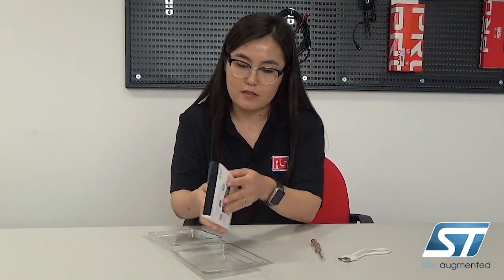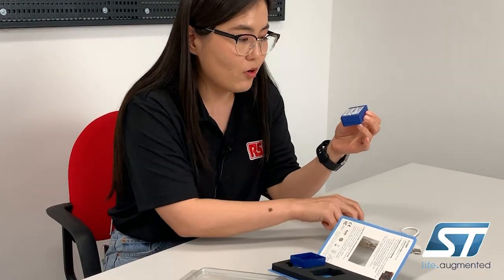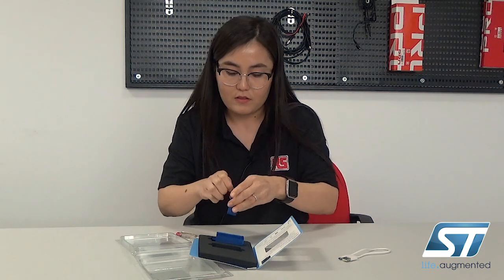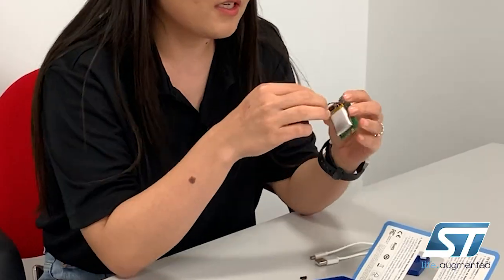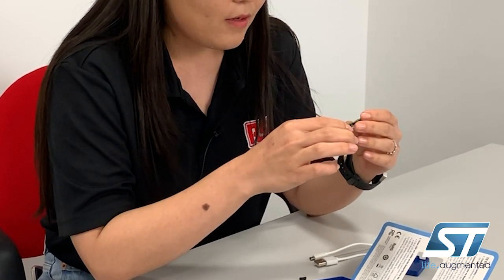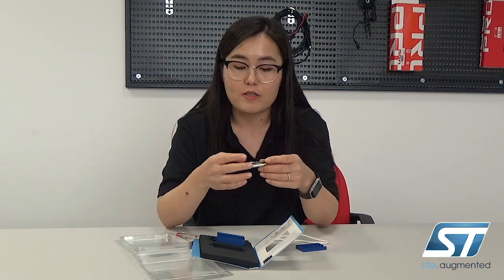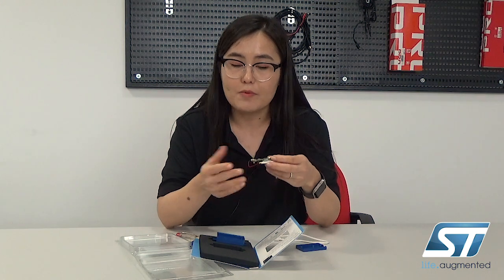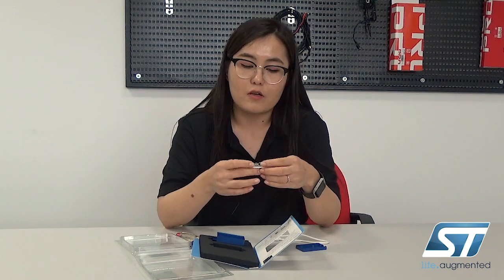Unboxing the SensorTile.box from STMicroelectronics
Kamilla unboxed the new SensorTile.box from STMicroelectronics.

The STEVAL-MKSBOX1V1 (SensorTile.box) is a ready-to-use box kit with wireless IoT and wearable sensor platform to help you use and develop apps based on remote motion and environmental sensor data, regardless of your level of expertise.

The SensorTile.box board fits into a small plastic box with a long-life rechargeable battery, and the ST BLE Sensor app on your smartphone connects via Bluetooth to the board and allows you to immediately begin using the wide range of default IoT and wearable sensor applications.

In Expert Mode, you can build customs apps from your selection of SensorTile.box sensors, operating parameters, data and output types, and special functions and algorithms available. This multi-sensor kit therefore allows you to design wireless IoT and wearable sensor applications quickly and easily, without performing any programming.
SensorTile.box includes a firmware programming and debugging interface that allows professional developers to engage in more complex firmware code development using the STM32 Open Development Environment (STM32 ODE), which includes a sensing AI function pack with neural network libraries.

KEY FEATURES

- Easy-to-use app with immediate functionality for the following motion and environmental sensor applications:
- Pedometer optimized for belt positioning
- Baby crying detection with Cloud AI learning
- Barometer / environmental monitoring
- Vehicle / goods tracking
- Vibration monitoring
- Compass and inclinometer
- Sensor data logger
- Expert Mode with additional sensor app parameter settings
- Compact board with the following high precision sensors:
     Digital temperature sensor (STTS751)
     6-axis inertial measurement unit (LSM6DSOX)
     3-axis accelerometers (LIS2DW12 and LIS3DHH)
     3-axis magnetometer (LIS2MDL)
     Altimeter / pressure sensor (LPS22HH)
     Microphone / audio sensor (MP23ABS1)
     Humidity sensor (HTS221)
     Ultra-low-power ARM Cortex-M4 microcontroller with DSP and FPU (STM32L4R9)
     Bluetooth Smart connectivity v4.2 (SPBTLE-1S)
- Programming and debugging interface for professional firmware development